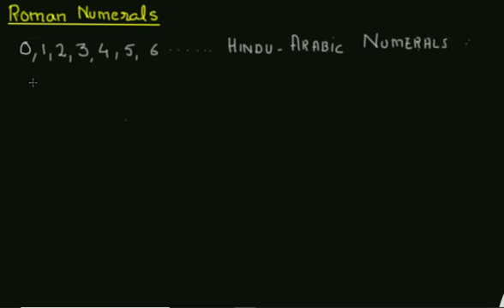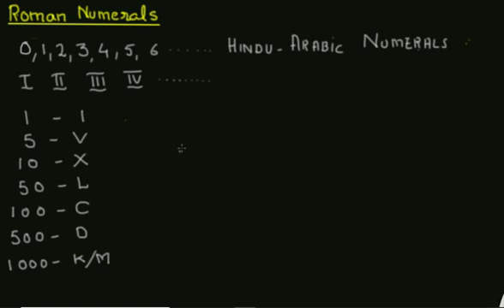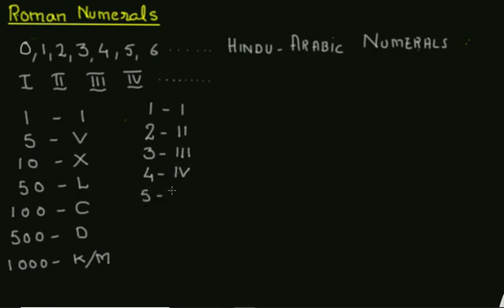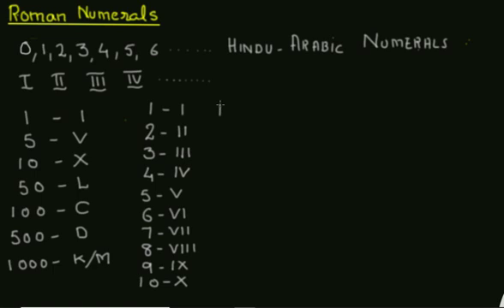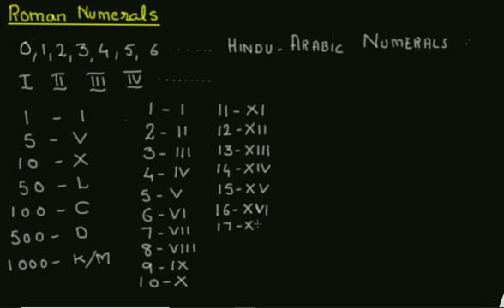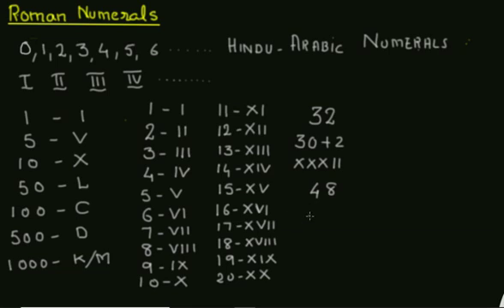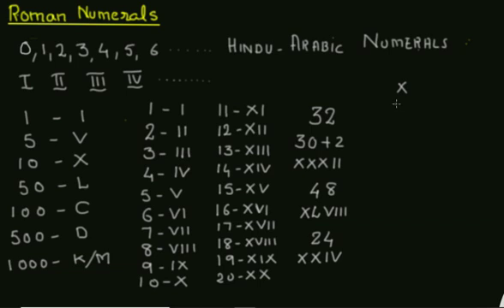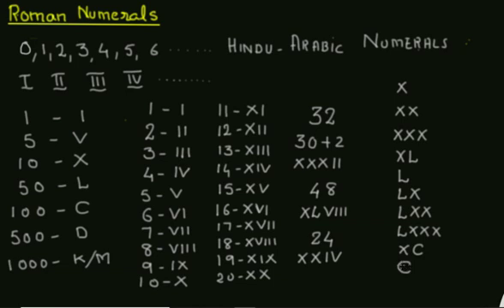Roman Numerals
Roman numerals explained with simple examples. This session will enable you to understand how to read and write roman numerals upto 100